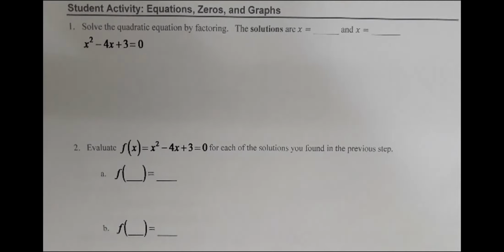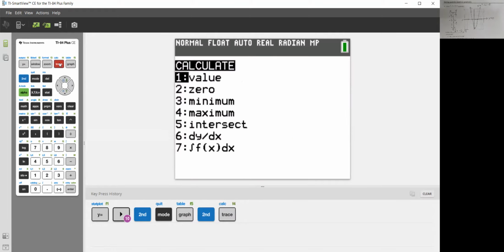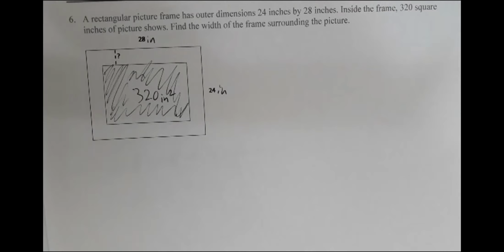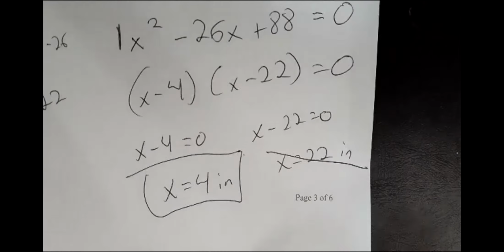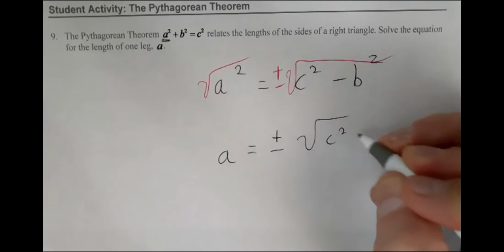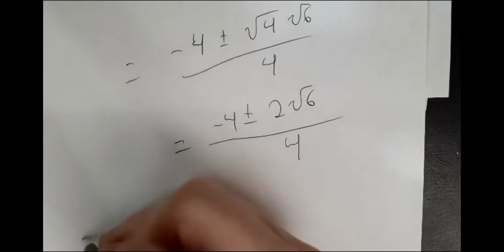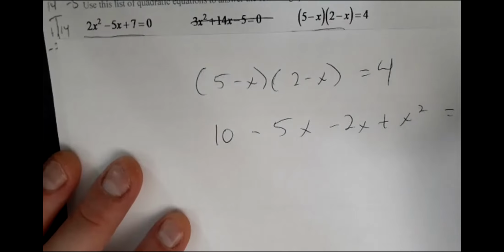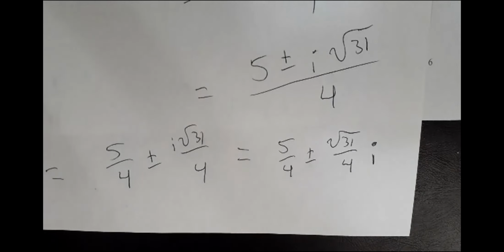Algebra Express Rockswold 3.2